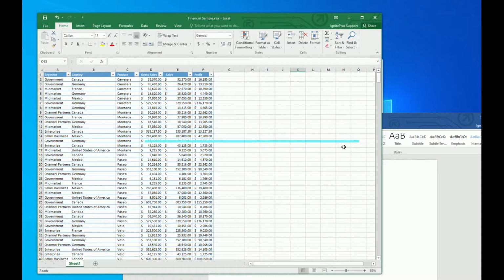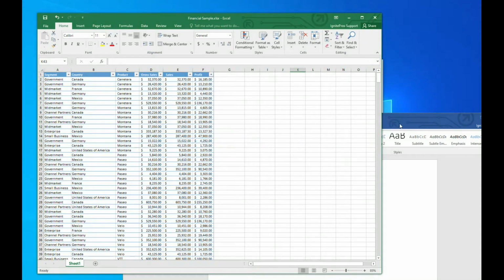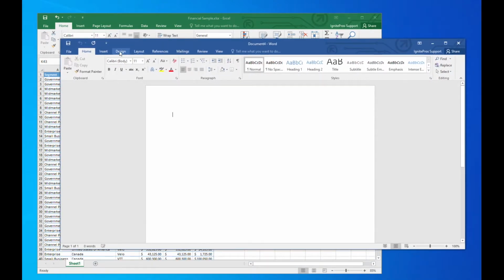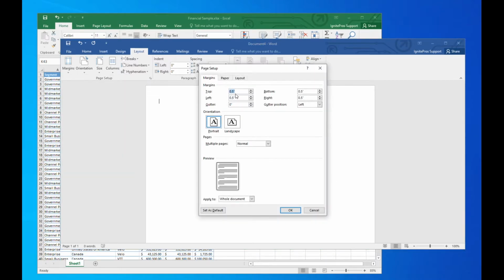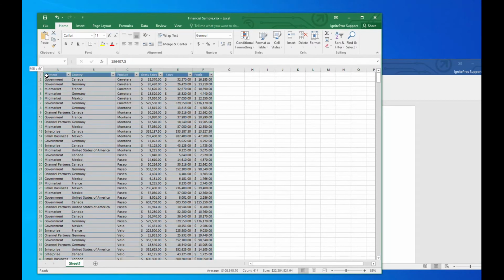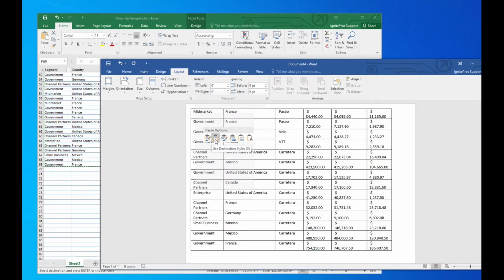How to move table data into word from excel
In this video I will show you how to move table data into word from excel.